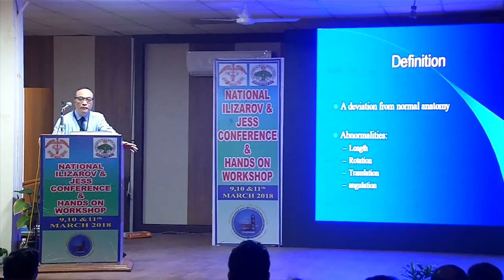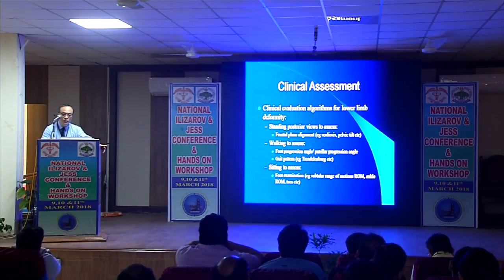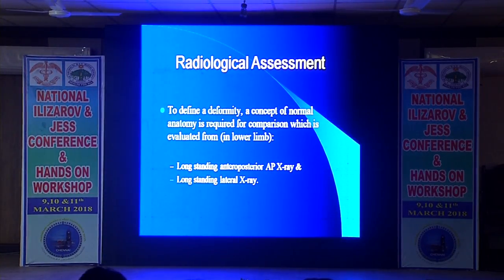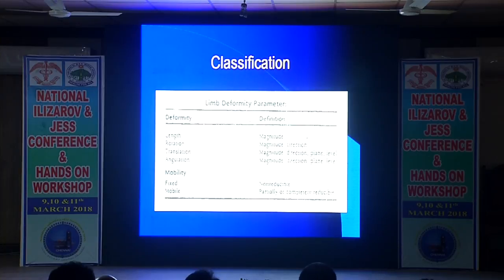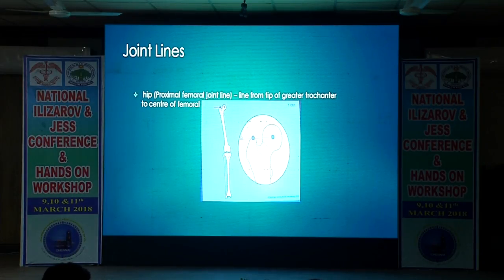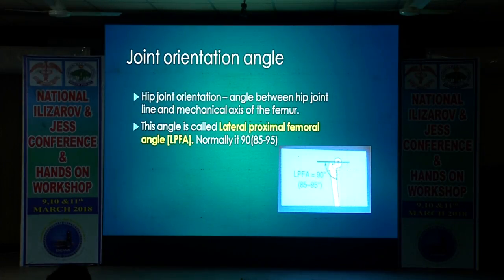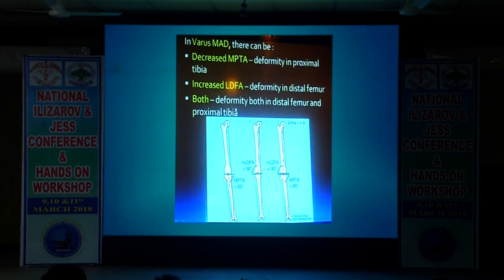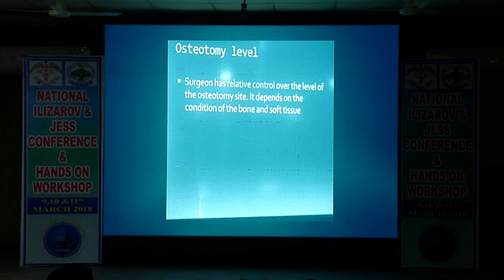Principles of deformity correction Dr Chan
Principles of deformity correction
Chennai Stanley National Ilizarov and JESS conference and workshop. Lecture by Dr Yu Sin Chan